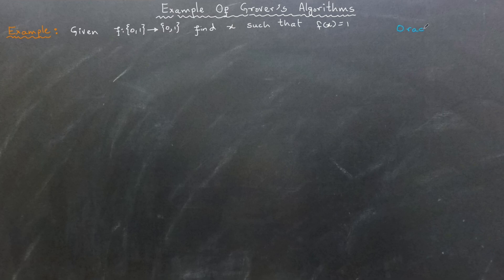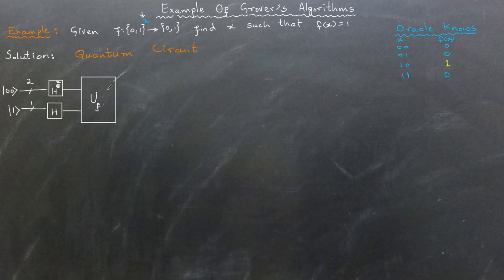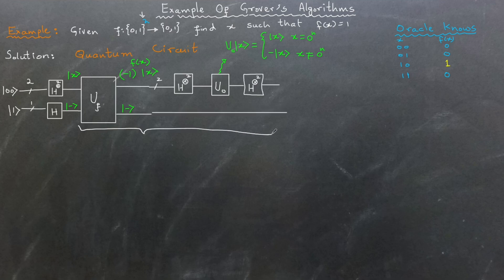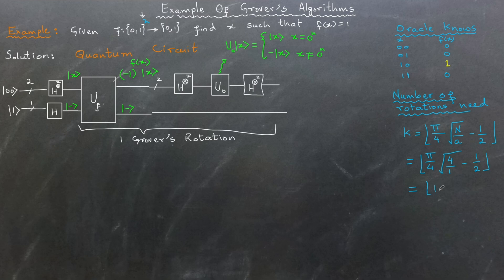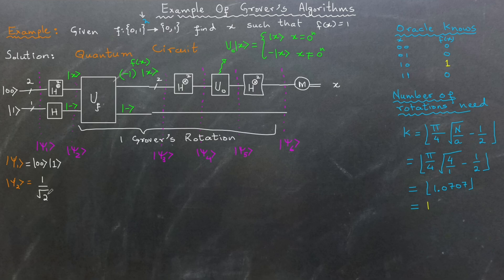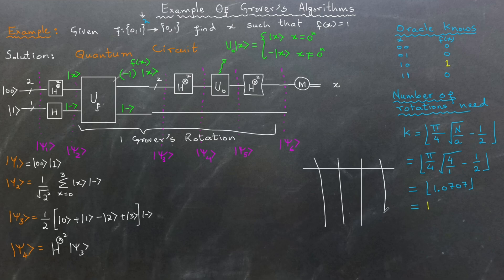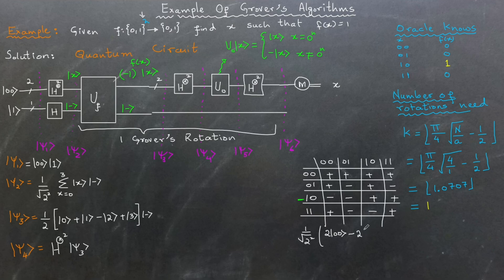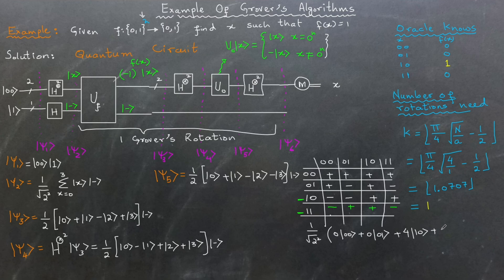Quantum Computing: A Step-by-Step Example of Grover's Algorithm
In this third video of our series, we solve a complete example step-by-step, uncovering how Grover’s Algorithm efficiently searches for a specific input in a small database.
Learn how to construct the quantum circuit, apply Hadamard gates, perform oracle and diffusion operations, and calculate the necessary Grover rotations. Watch as we break down each stage of the circuit, visualize the transformations, and explain every operation to demystify this powerful quantum search algorithm.